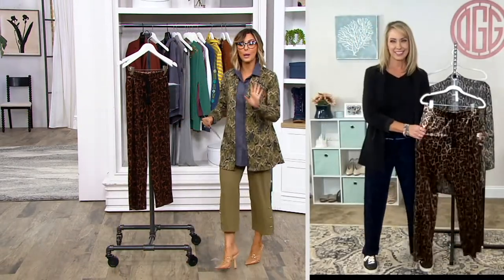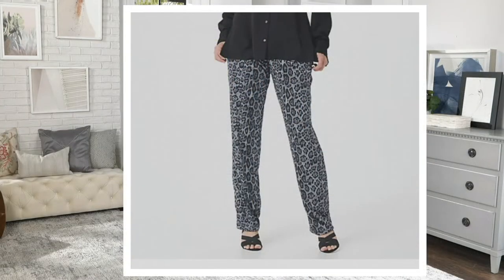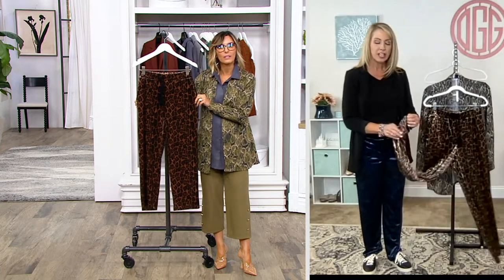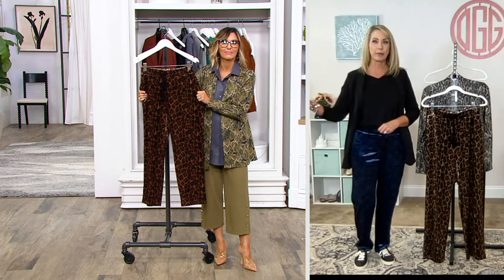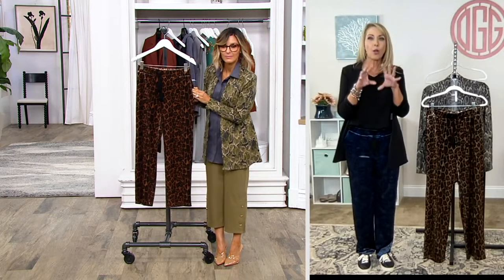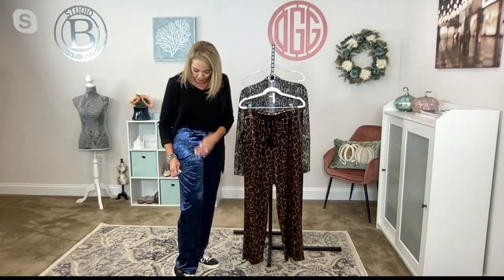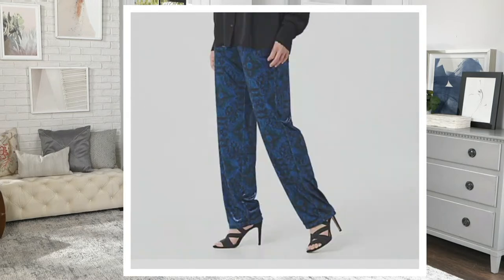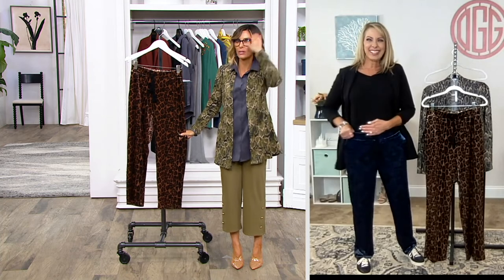Susan Graver Printed Stretch Velvet Pants with Drawstring on QVC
Susan Graver Printed Stretch Velvet Pants with Drawstring